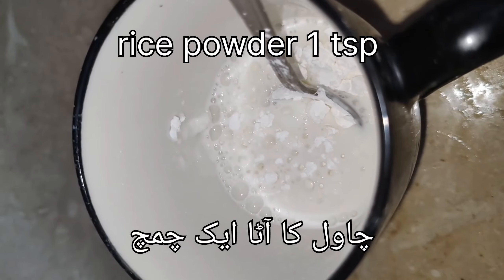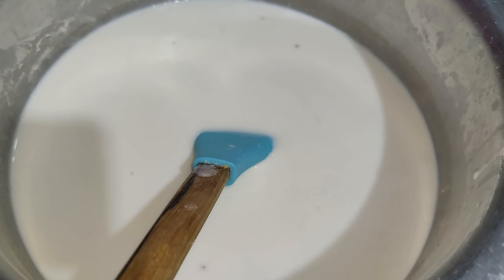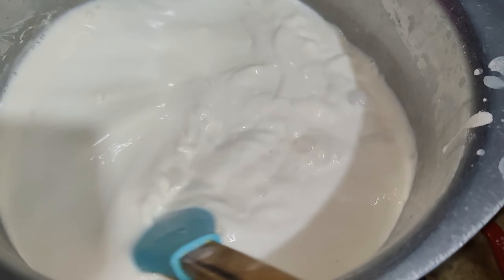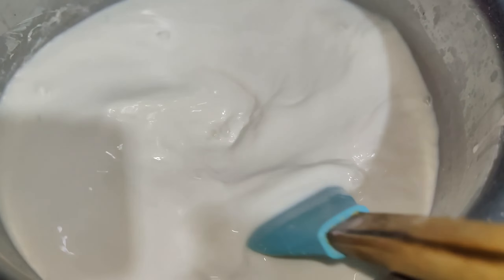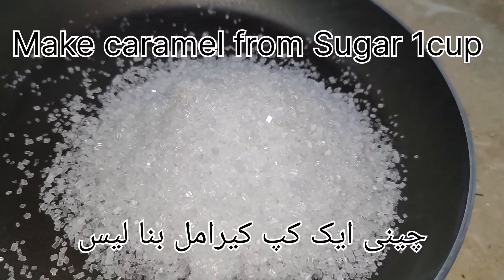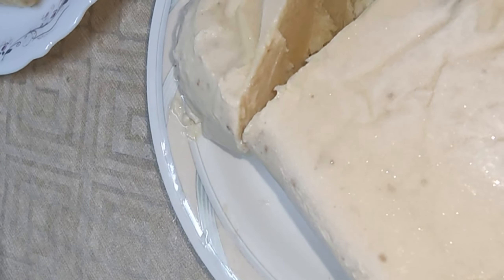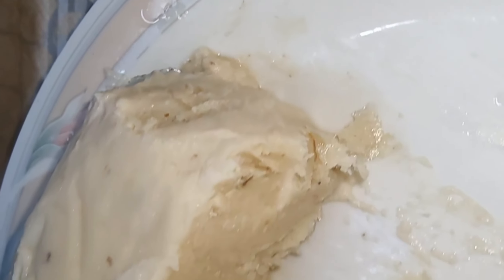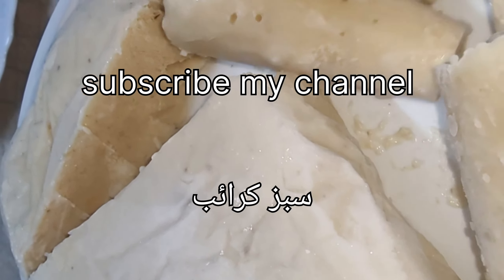kulfa ice cream #,cold kulfa!, so easy/S food recipes Adventure